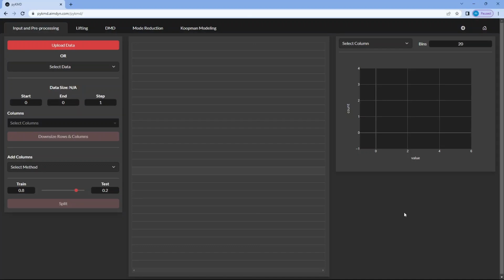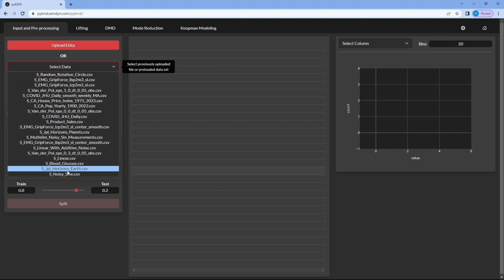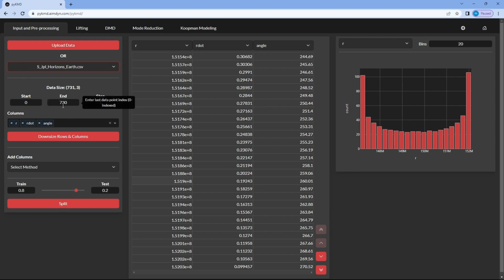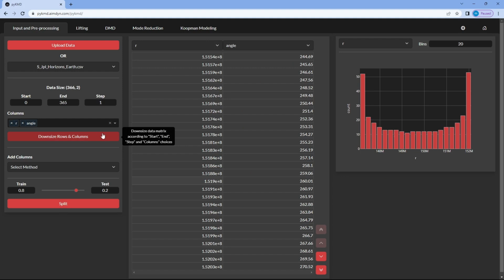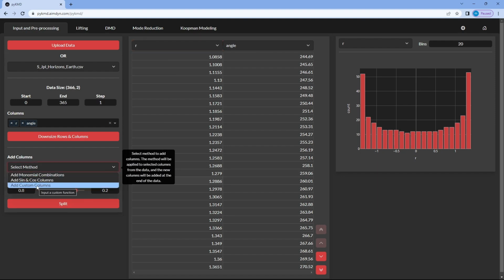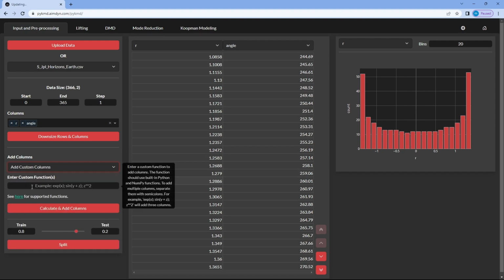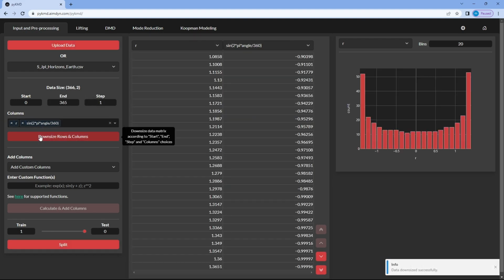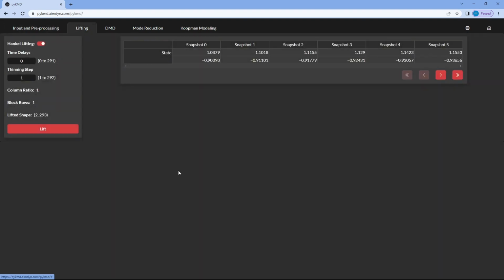Data Input & Preprocessing | PyKMD Tutorial Series #3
Welcome to the third tutorial in our PyKMD series! In this video, we dive into the Data Input & Preprocessing tab, showing you how to prepare your time-series data for modeling.

You’ll learn how to:

- Upload new data or select from pre-existing datasets
- Downsize your data to focus on specific time ranges or variables
- Standardize and preprocess columns to improve model accuracy
- Add custom calculations, like sine transformations, to your data
- Split your data into training and testing sets to prevent data leakage

We’ll walk you through each feature step-by-step, using a sample dataset from NASA's Jet Propulsion Laboratory. By the end of this tutorial, you’ll have all the tools you need to preprocess your data effectively.